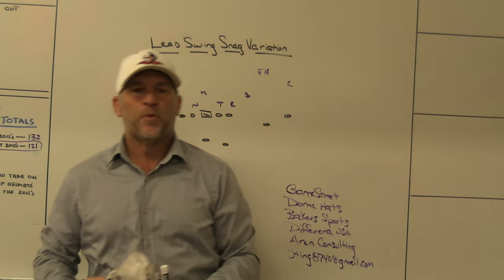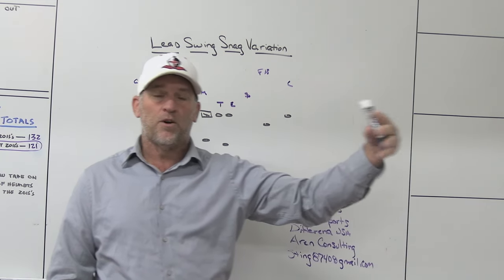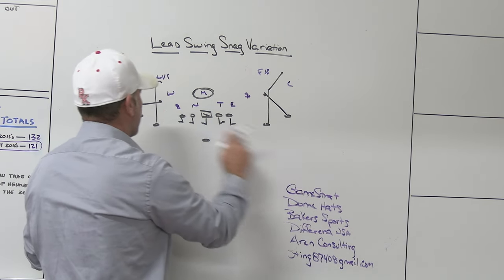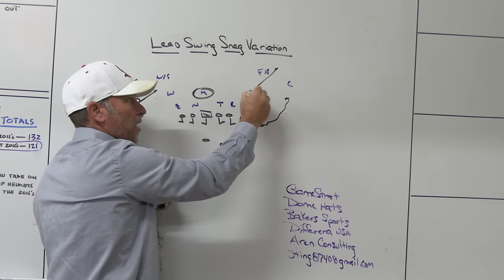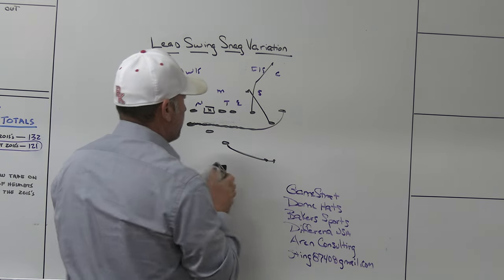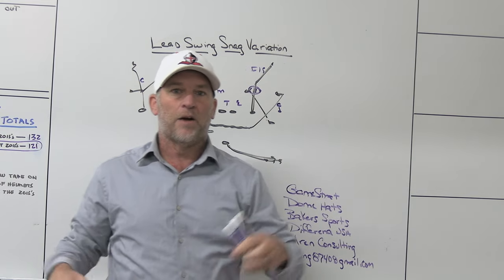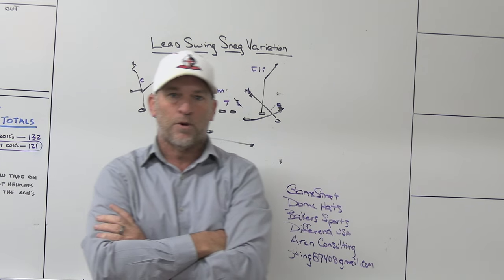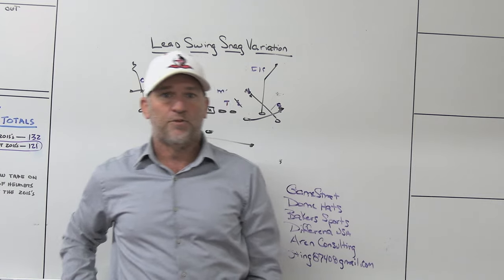Lead Swing Snag Variations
Dome Hats
Bakers Sporting Goods
Difference USA
Aren Consulting